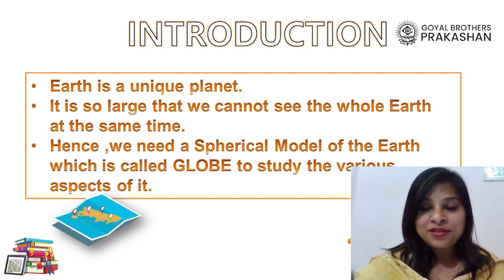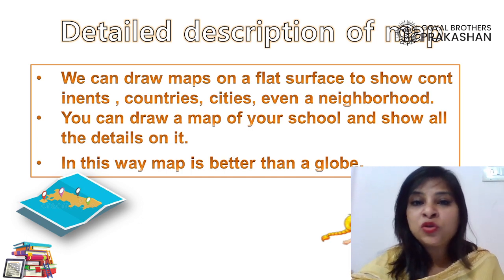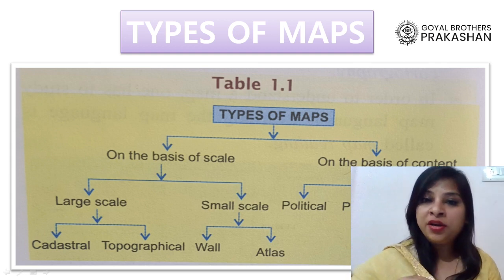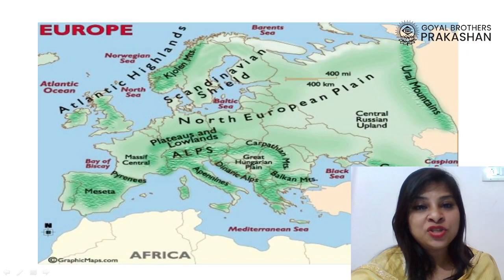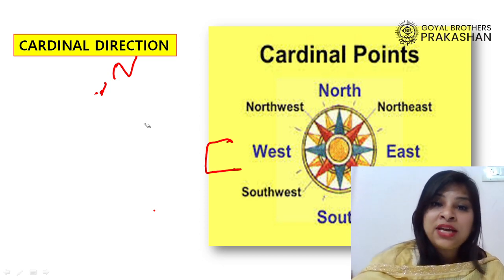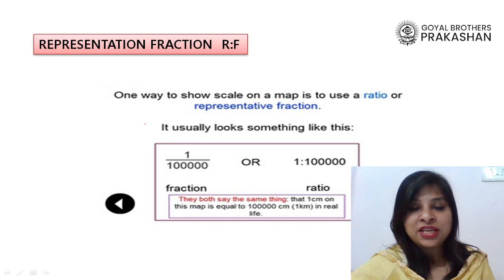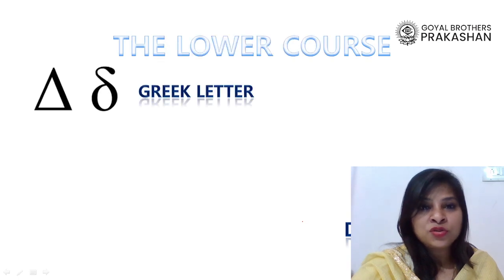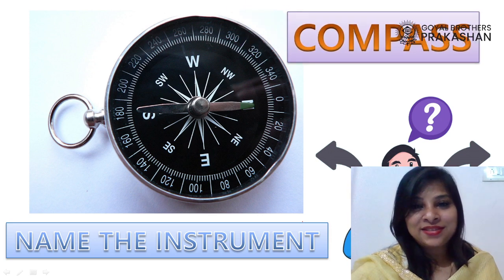"Exploring Our World: Geographics for Grade 6"